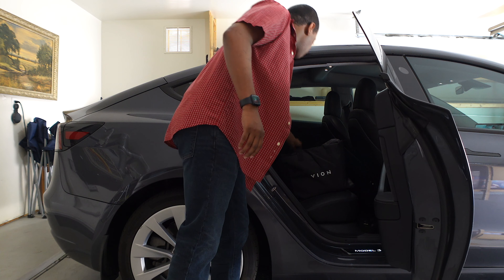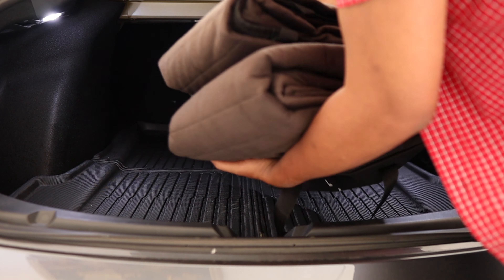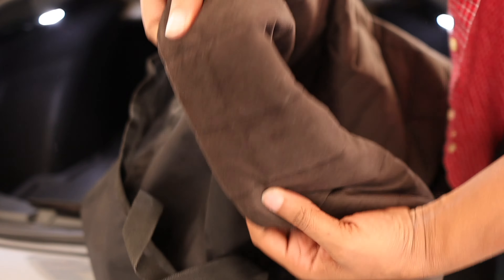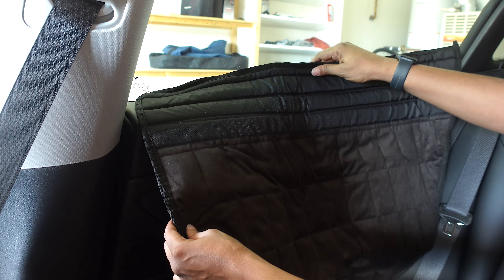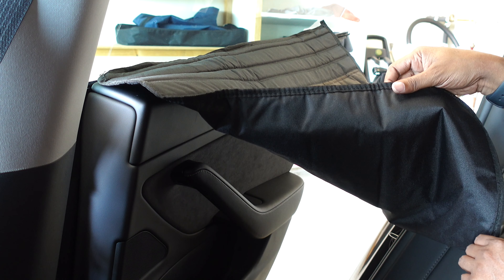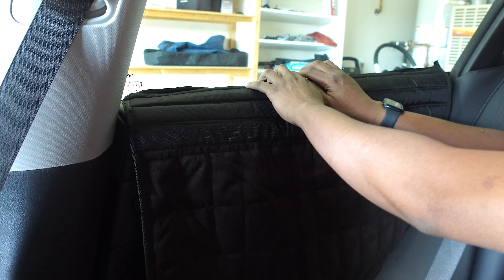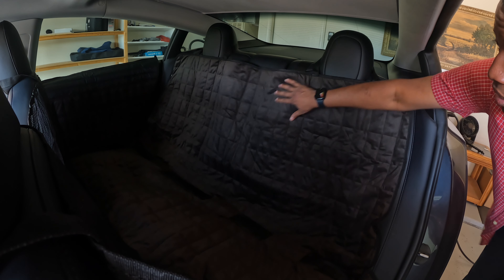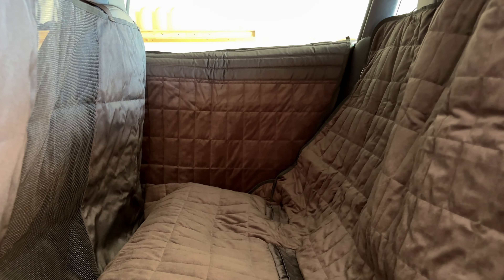Pet Liner Protection for Model 3/Y/S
🌞Tesla Owners...Got PETS? You may need this! 🌞

🐾 This video is my review of VION's Pet Liner designed specifically for Tesla Model 3, Y, and S owners! In this video, I'll unboxing it, and show the installation process,

🐶Installation is a breeze, ensuring a snug fit that safeguards your Tesla's interior from fur, dirt, and scratches. Our four-legged friends deserve the best, and this liner provides a comfortable and secure space for them during car rides.

🛠️ Maintenance is a crucial factor, and we'll provide tips on how to clean and care for this liner to keep it in top-notch condition for years to come.

🌟 Featured VION Product:
- Model 3/Y/S: Pet Liner

🛒 Product Links:
-VION Pet Liner

📌 Timestamps:
00:00 Introduction
00:24 First Look: Pet Liner
01:45 Pet Liner: Installation
04:25 Final Thoughts